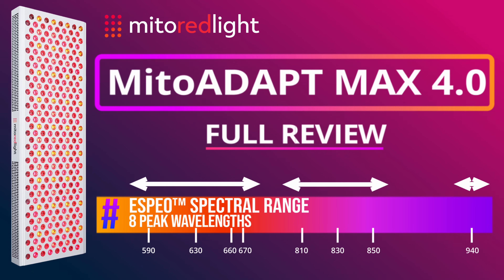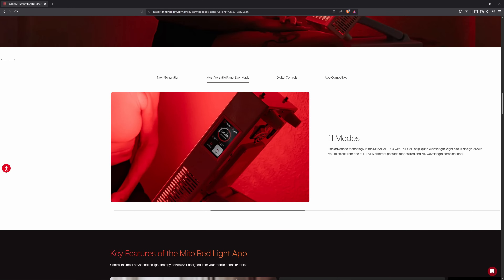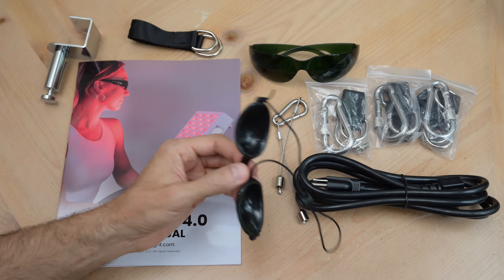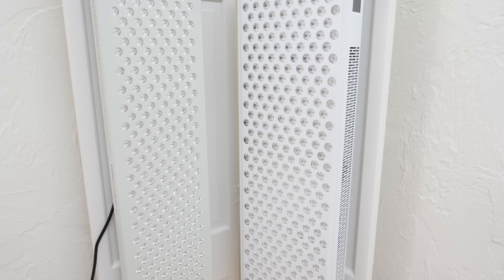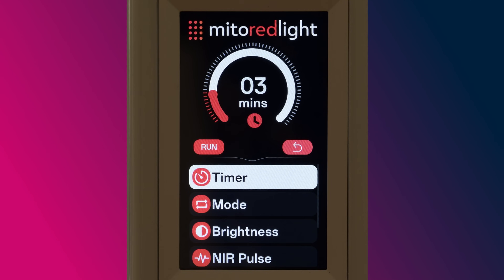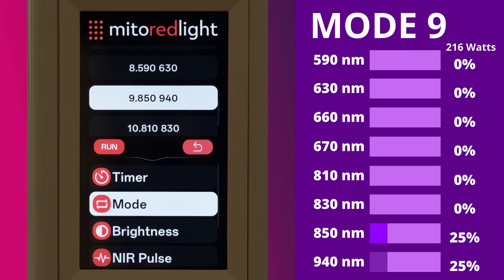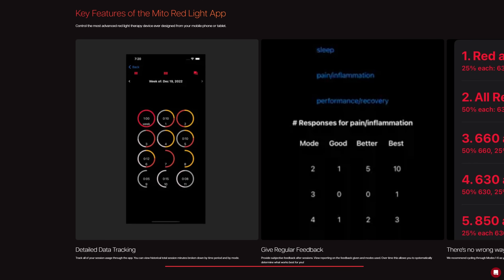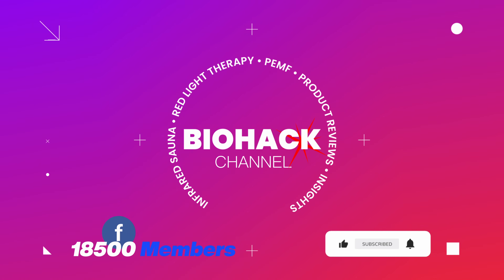MitoADAPT MAX 4.0 Review Mito Red Light Therapy Panel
John from the BIOHACK Channel reviews the MitoADAPT 4.0 MAX. It’s one of the most advanced full body red light therapy devices on the market. The Mito ADAPT MAX 4.0 uses an advanced dual chip design with high irradiance and a cutting-edge feature set.

If you have any questions, post in the comments below.
Join our Facebook Group. Review the latest studies, learn from other users, gain valuable insights (completely free):

Studies using 940 nm LED

-LED Vest Photobiomodulation — n = 30, human
Reduced hospital stay and improved cardiopulmonary/hematological outcomes.

-Restless Legs Syndrome (RLS) in Hemodialysis Patients — n = 60, human
940 nm LED to acupoints significantly improved RLS severity scores.

-630 nm and 940 nm LEDs for Pressure Injury Healing — n = 15, human
Combined 630 nm and 940 nm LED therapy significantly improved pressure injury healing compared to controls.

0:00 – Video Intro
0:36 – MitoADAPT MAX 4.0 Intro, Specs, Shipping, Warranty, EMF & Flicker
1:22 – ESPEO Spectral Range Visualization
1:45 – Spectrometer Live Readouts for 8 Peak Wavelengths
1:57 – Price, HAS/FSA Account/Link Discount
2:14 – Items Included
2:37 – Panel Aesthetics, Dual Chip Zoom
3:30 – MitoADAPT MAX 4.0 vs MitoPro 1500X
3:44 – Panel Handle, Updated Fans, Fan Noise Reading + Fan Noise Hack
4:30 – Panel Modes Quick
4:41 – Control Panel Walkthrough: Navigation, Keypad, Timer
5:01 – 11 Output Modes: Wavelengths + Wattage Visualization
6:27 – Ancillary Features; Brightness Control, 10Hz Pulse, Data Tracking
7:28 – VLP-2000 Thermopile, Irradiance Chart 6”, 8”, 10”, 12” AVG and Peak
8:09 – Discount Links: Channel Support
8:19 – Outro: Free Resource